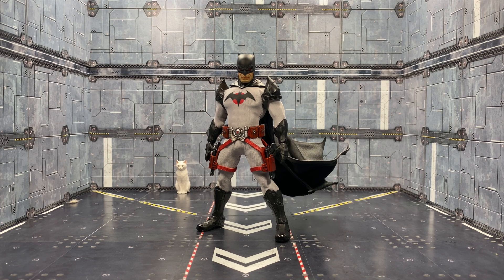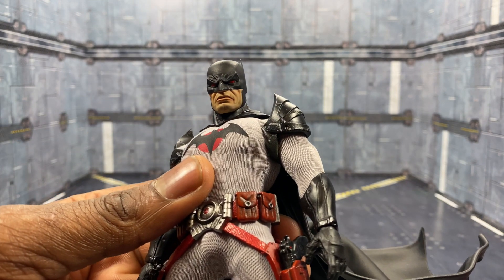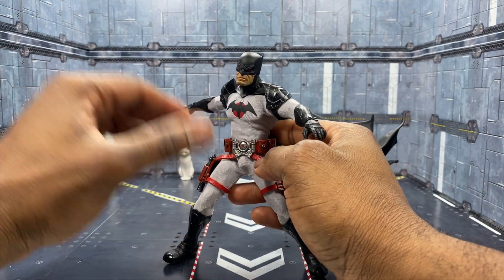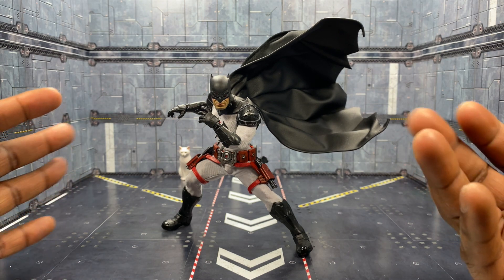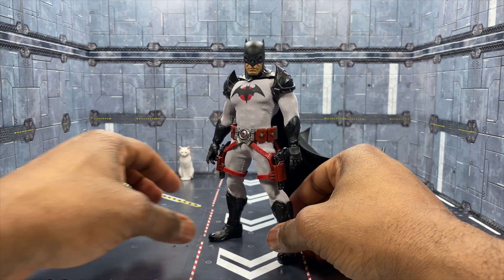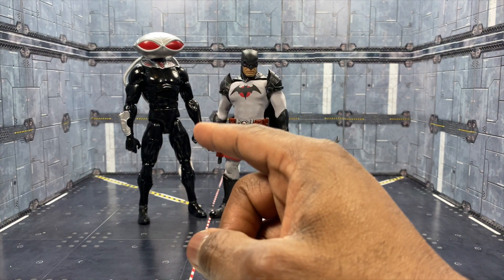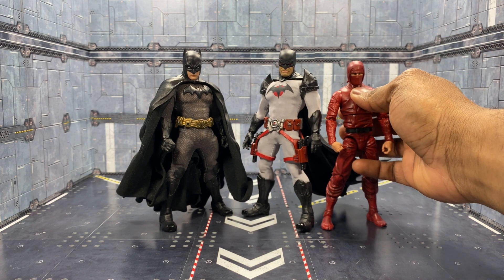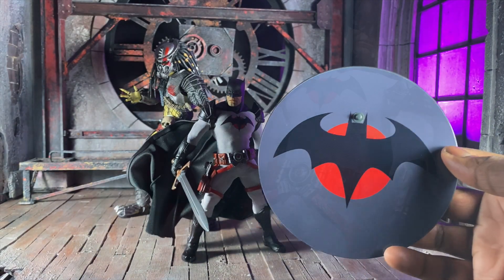Custom Flashpoint Batman (Thomas Wayne) By Drone Custom Figures and Milliworx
Follow these lovely Guys!